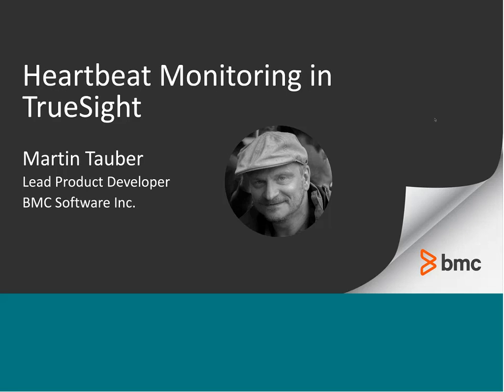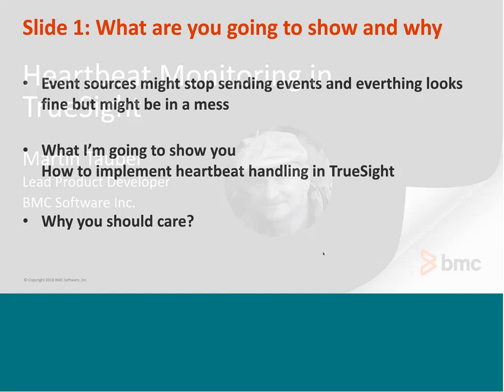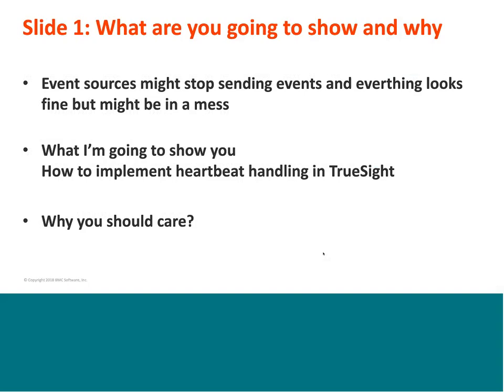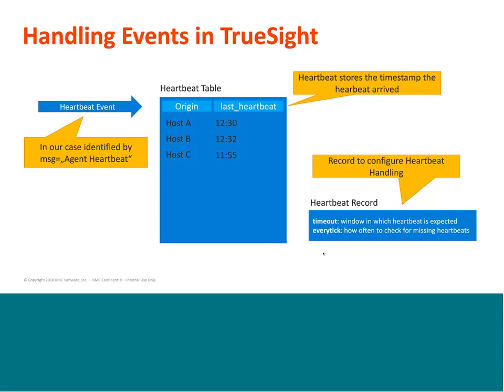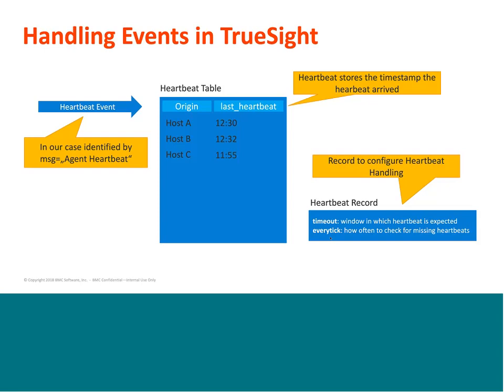Heartbeat Monitoring | TrueSight Operations Management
Martin Tauber from BMC Platinum Engineering discusses the concept of 'heartbeat monitoring' using events in TrueSight Operations Management.  He explains how to set monitoring nodes to deliver events that can serve for heartbeat notification and how to set conditions and write code to determine when you need to be notified that your monitoring endpoints are non-responsive.

Hosted by Thad White (BMC)